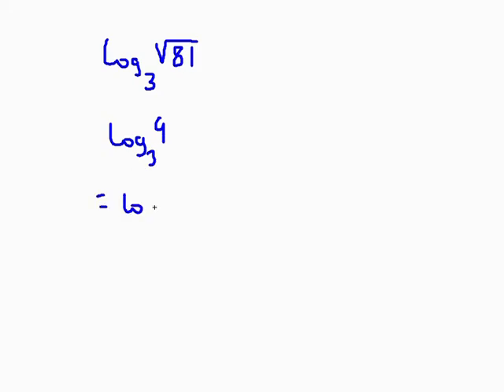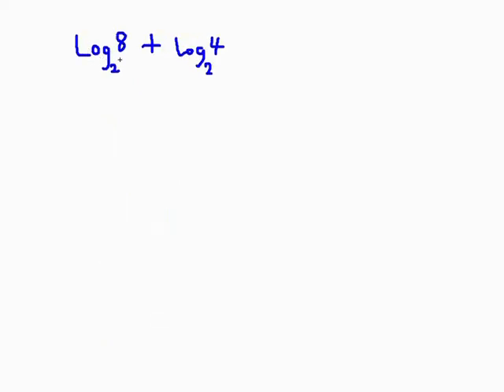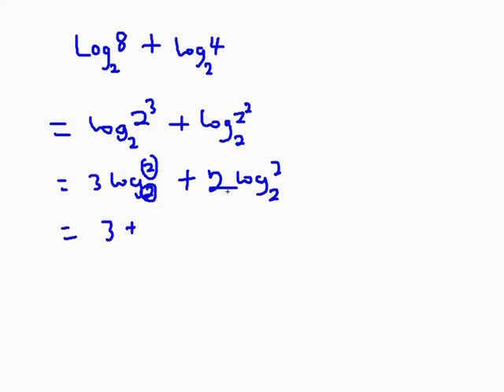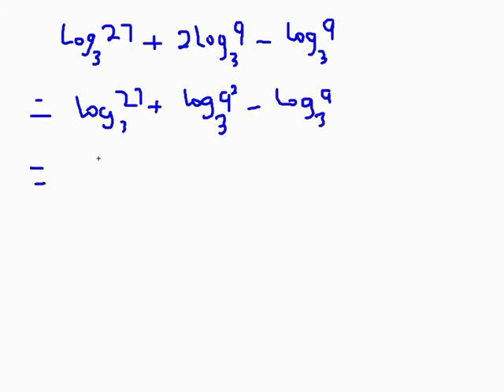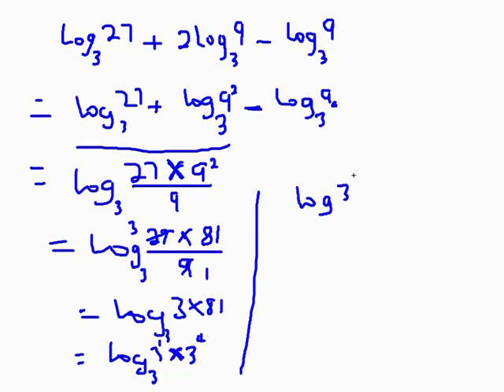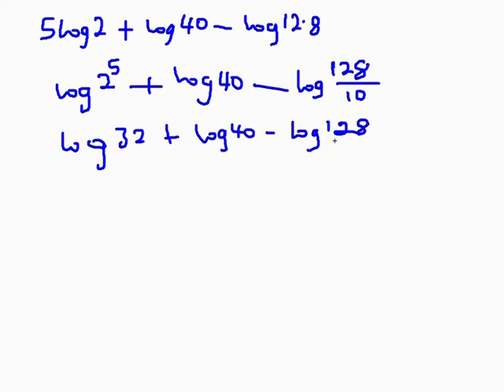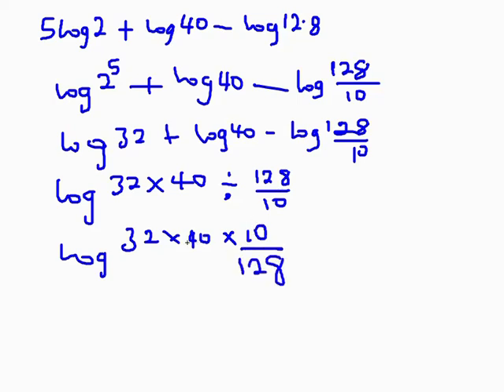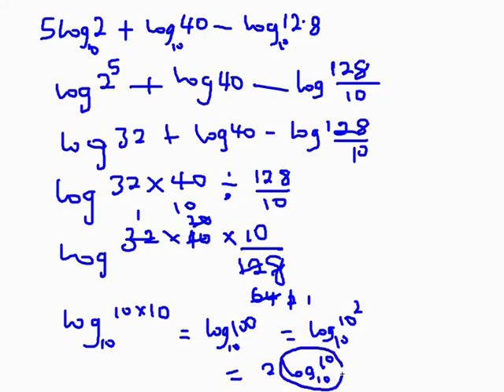Mastering Logarithm Rules: Simplify Complex Questions with Ease!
📐 Dive into the world of logarithms with our comprehensive tutorial on logarithm rules. Whether you're a student grappling with logarithmic functions or a math enthusiast eager to deepen your understanding, this video is your ultimate guide.

With step-by-step explanations, we'll show you how to apply these rules effectively to simplify complex logarithmic expressions and solve problems with confidence.

Join us on this educational journey and elevate your math skills to new heights!